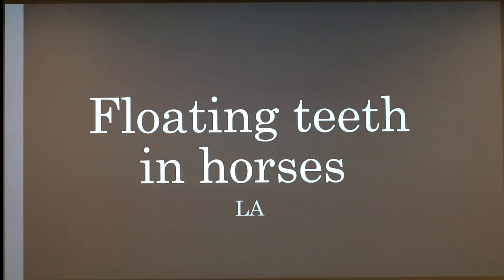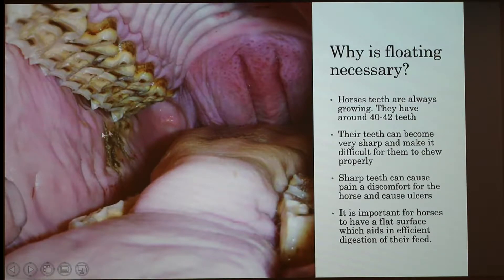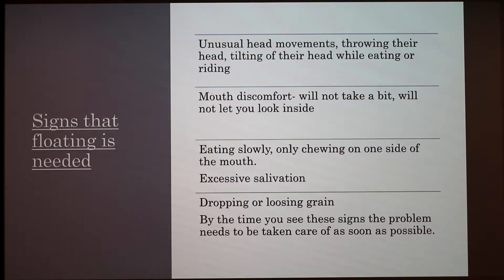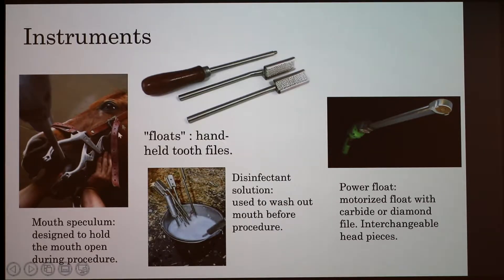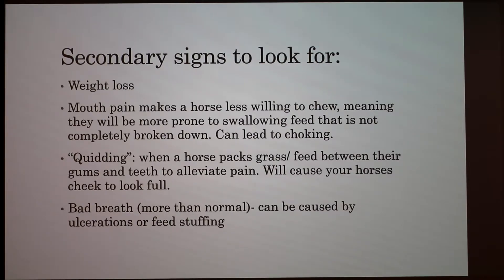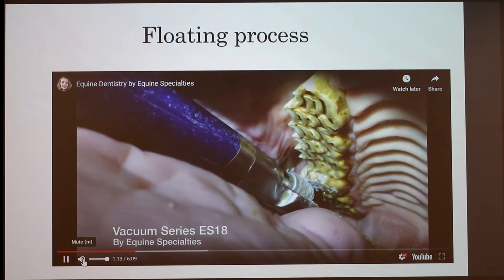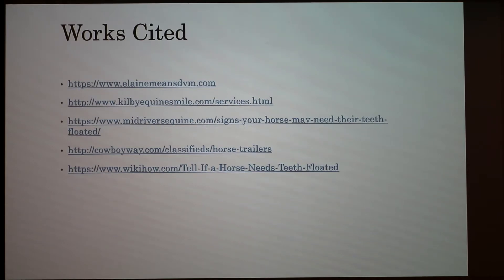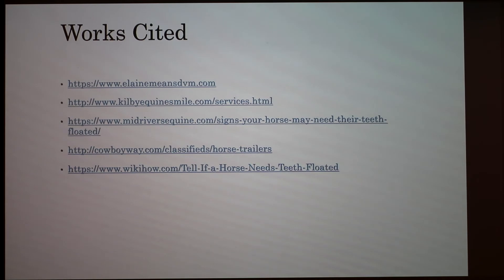Floating Teeth in Horses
Discussion on floating horse teeth.